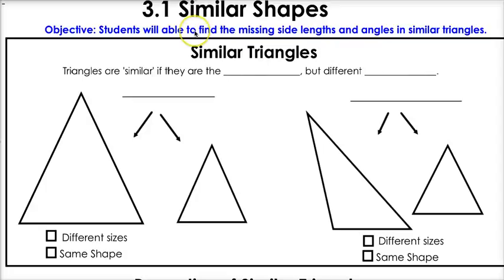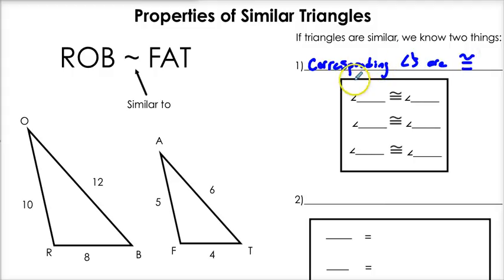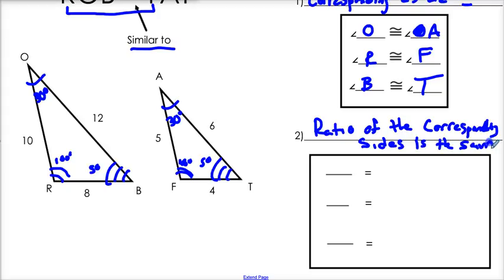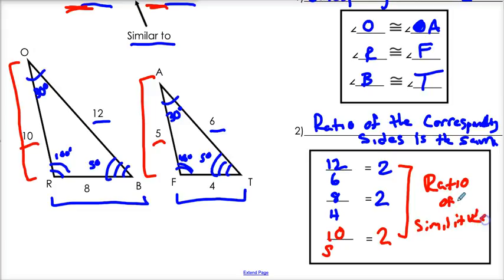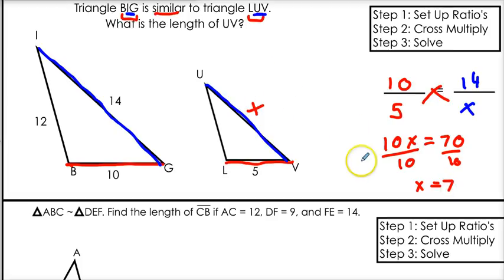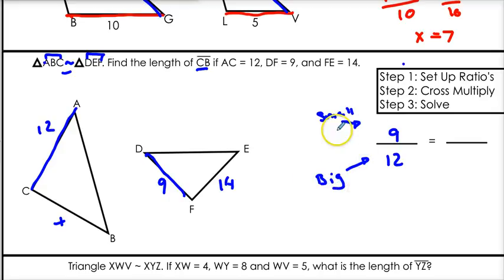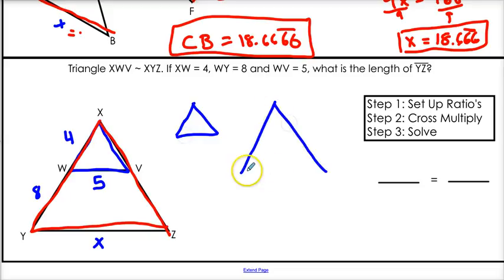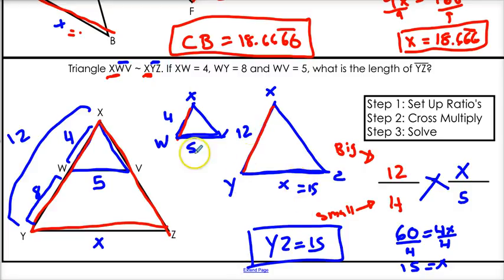3.1 - Similar Triangles